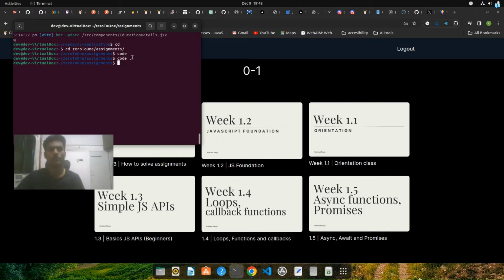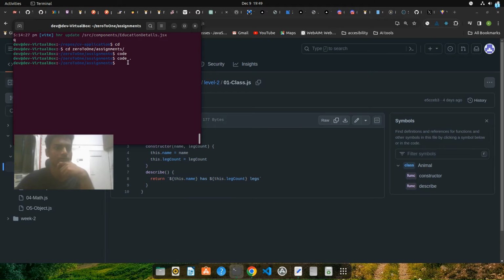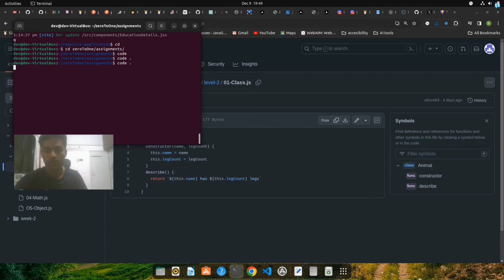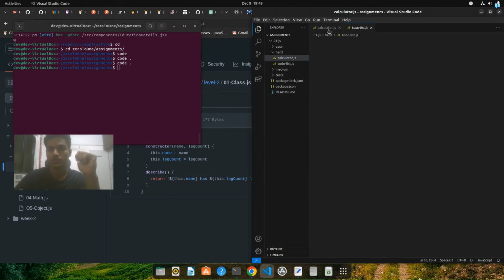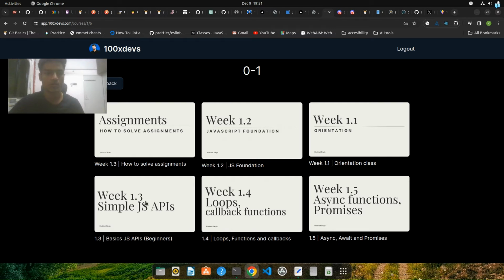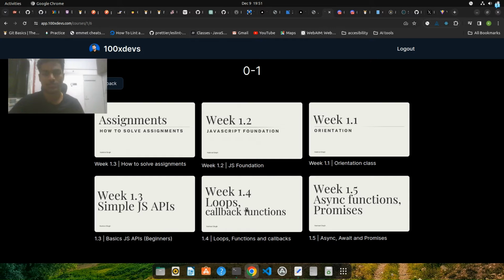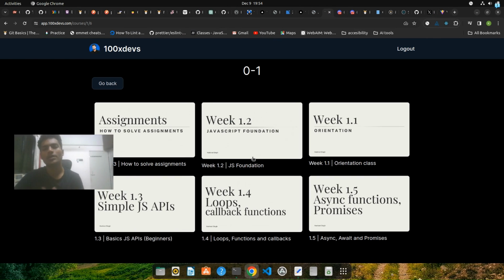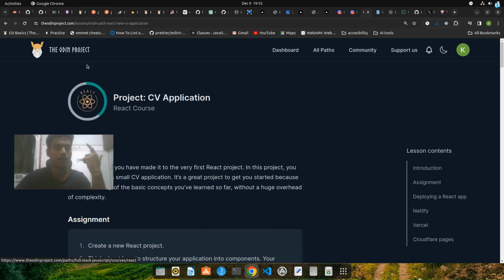Summarizing week 1 of the 0-1 cohort by @harkirat1 #0-1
In this video I'll be summarizing what happened in the first week of the zero to one cohort by @harkirat1

00:00 Intro
00:13 warmup videos
01:31 first live class
02:06 second live class and bounties
03:39 assignments
04:47 offline lectures
06:10 interaction with harkirat
07:49 pace of the lectures
08:31 other things I am learning